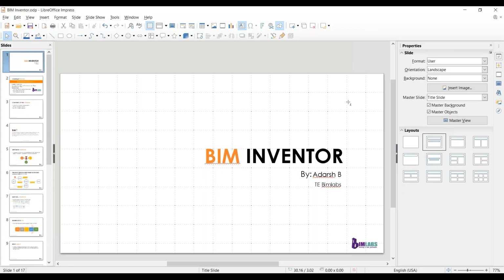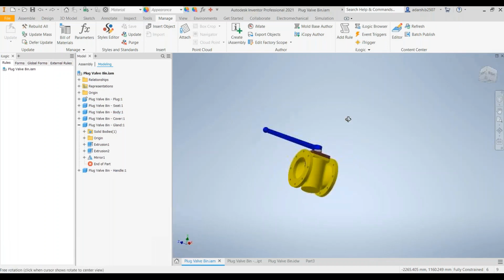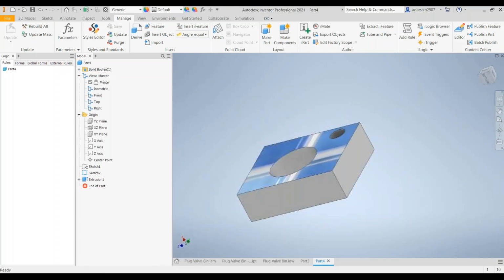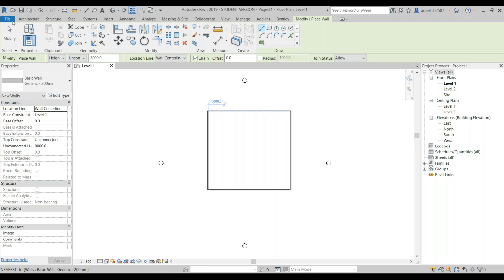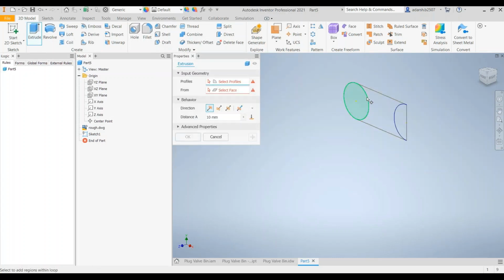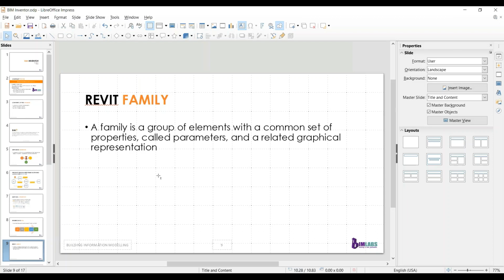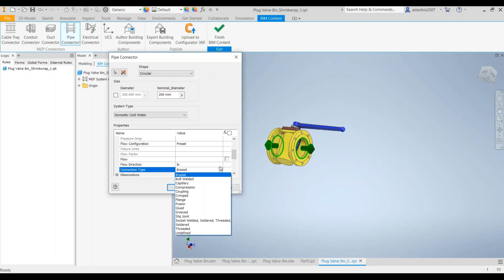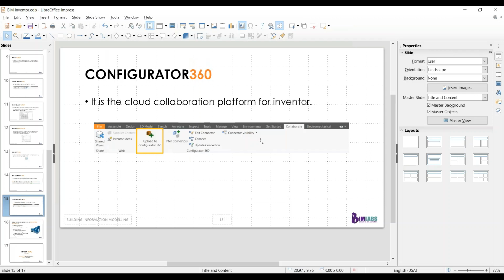BIM MODELING WITH INVENTOR | TECH TALK | ADARSH B| BIMLABS ENGINEERING SERVICES PVT LTD.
Explaining the development of BIM models with Autodesk Inventor.  Session by Adarsh B, Technical Engineer BIMLABS Engineering Services Pvt .ltd